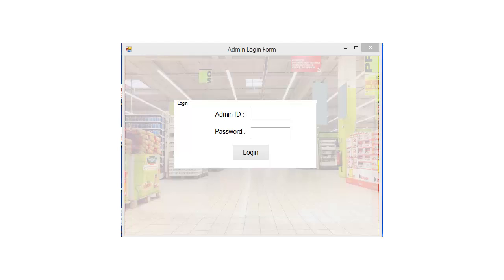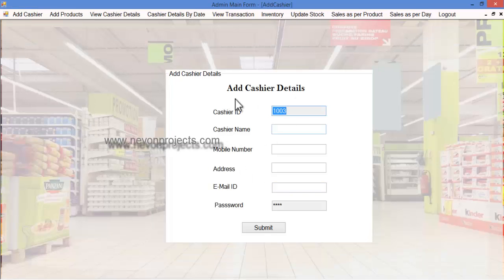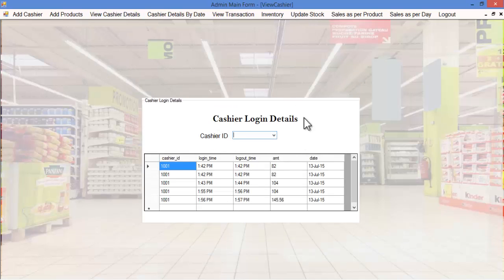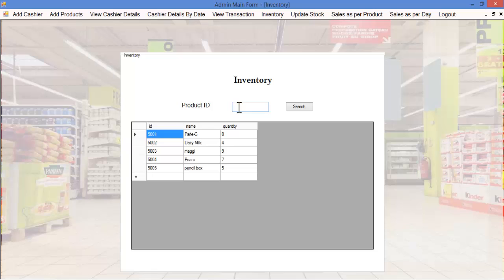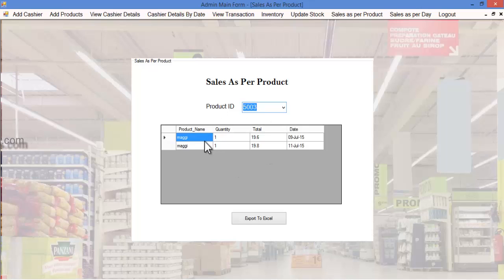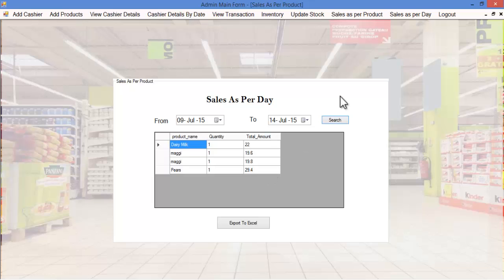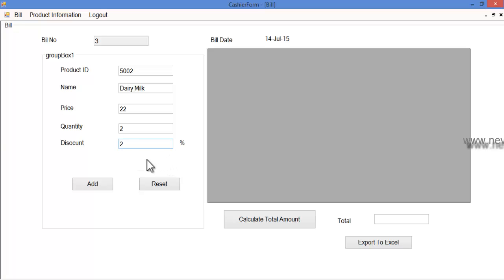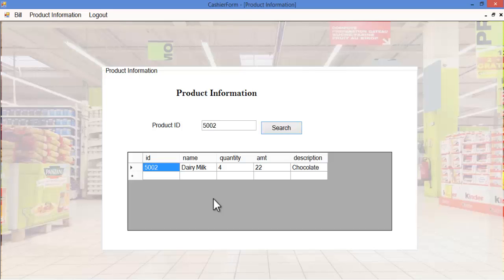Supermarket Billing System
This system demonstrates the supermarket billing system with inventory handling and bill printing.